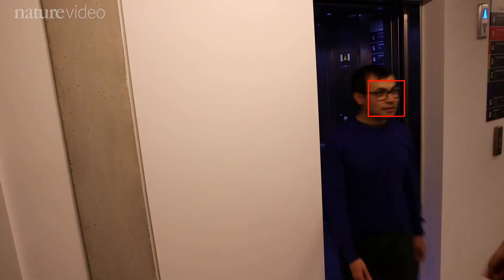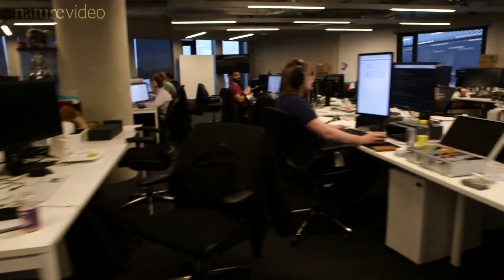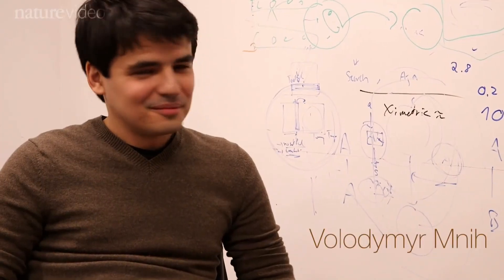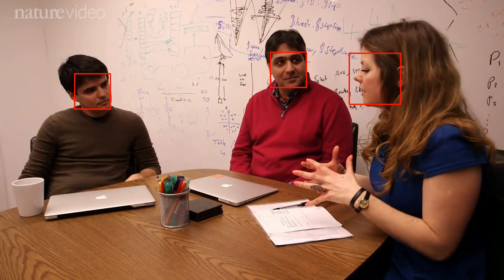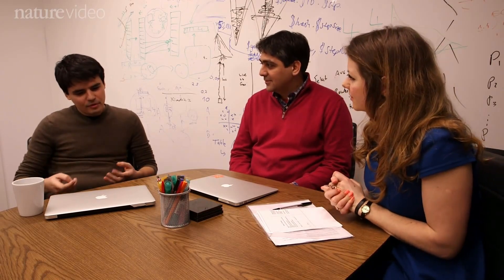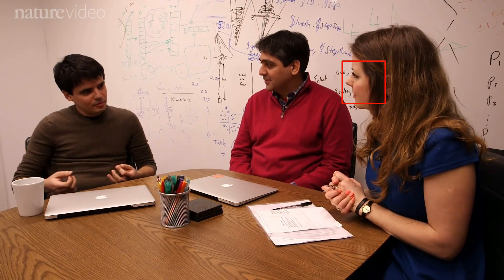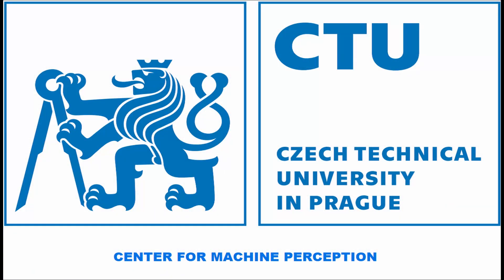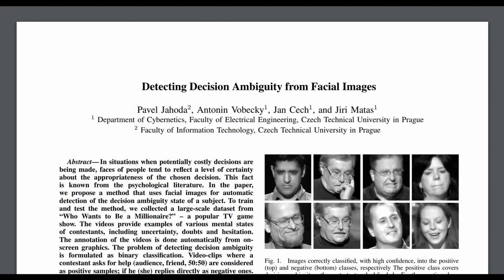Machine Learning for Uncertainty Detection - Is it Possible?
Using Deep learning to detect decision ambiguity from facial images.

Abstract:
In situations when potentially costly decisions are
being made, faces of people tend to reflect a level of certainty
about the appropriateness of the chosen decision. This fact
is known from the psychological literature. In the paper,
we propose a method that uses facial images for automatic
detection of the decision ambiguity state of a subject. To train
and test the method, we collected a large-scale dataset from
“Who Wants to Be a Millionaire?” – a popular TV game
show. The videos provide examples of various mental states
of contestants, including uncertainty, doubts and hesitation.
The annotation of the videos is done automatically from onscreen
graphics. The problem of detecting decision ambiguity
is formulated as binary classification. Video-clips where a
contestant asks for help (audience, friend, 50:50) are considered
as positive samples; if he (she) replies directly as negative ones.
We propose a baseline method combining a deep convolutional
neural network with an SVM. The method has an error rate
of 24%. The error of human volunteers on the same dataset is
45%, close to chance.